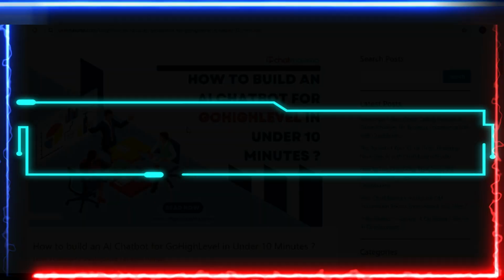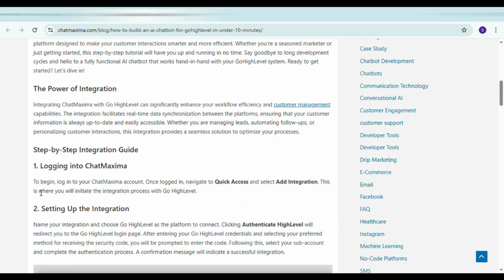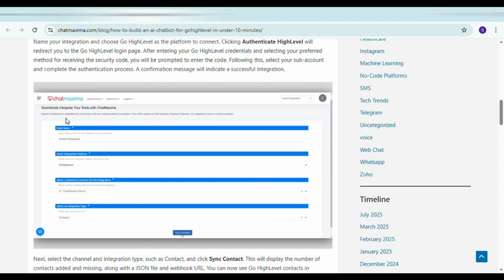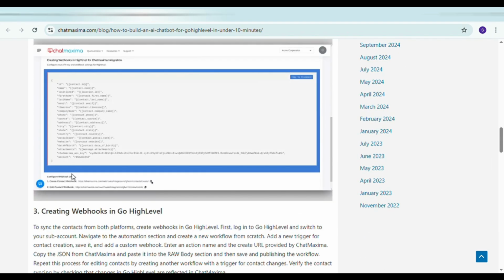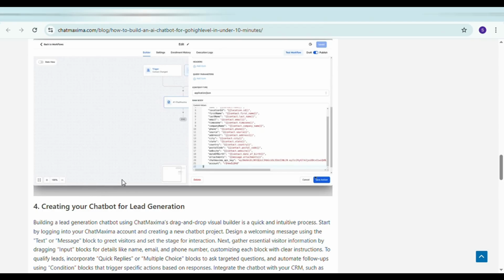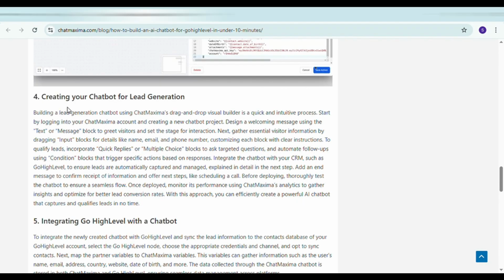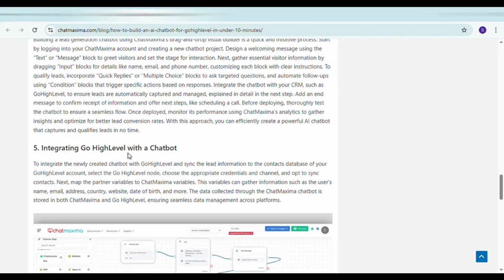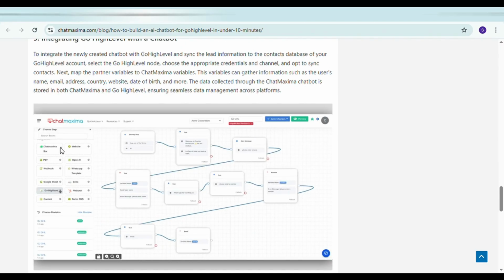How To Build An Ai Chatbot For Gohighlevel (Full Tutorial)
Learn how to build a powerful AI chatbot for your GoHighLevel CRM system in this comprehensive tutorial. Whether you're an agency owner, marketer, or small business user, setting up an AI chatbot can help automate lead capture, appointment booking, and customer support. This guide walks you through integrating third-party AI tools with GoHighLevel, using triggers, workflows, and custom scripts to make the bot respond intelligently to user queries. We’ll also explore how to train your bot for specific services and industries using prompt engineering. This step-by-step process makes even complex bot flows easy to set up without advanced coding.